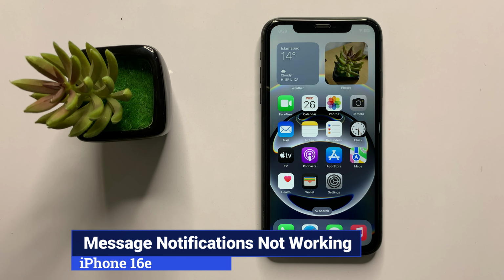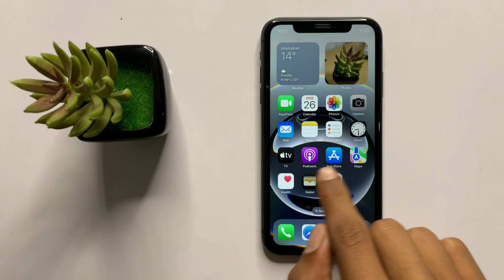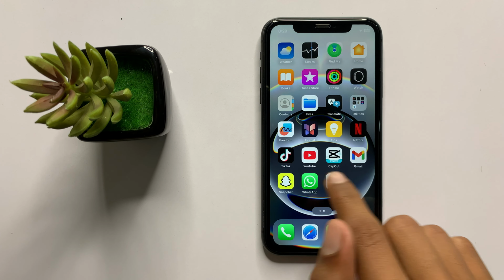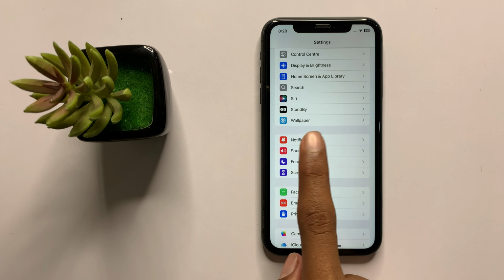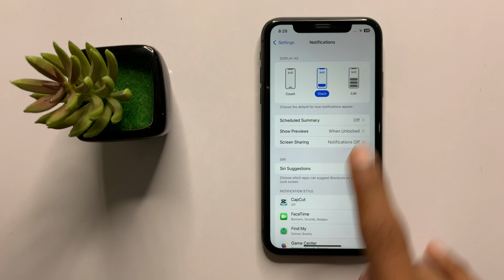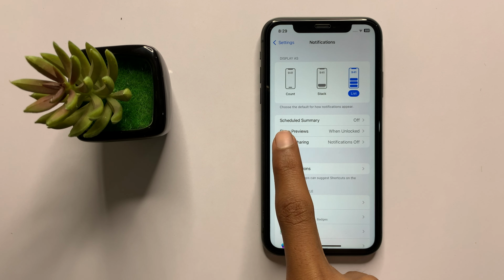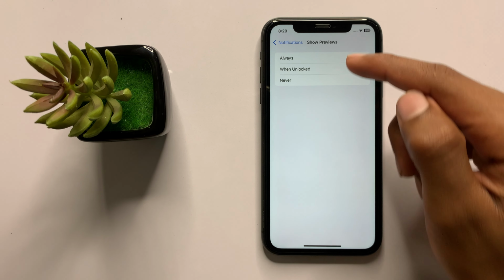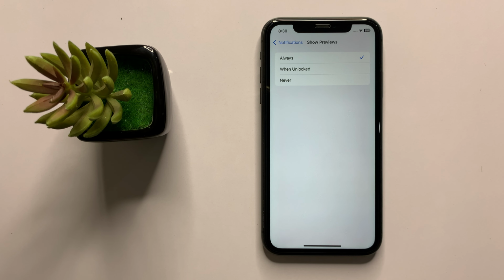Message Notifications Not Working iPhone 16e